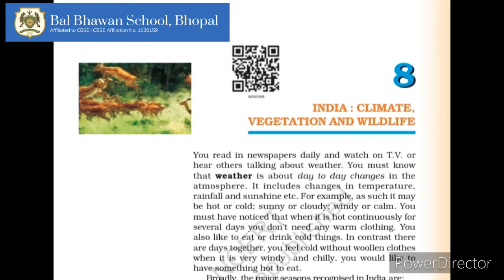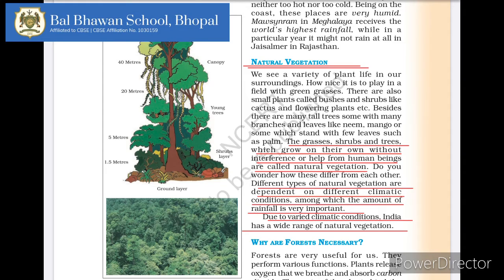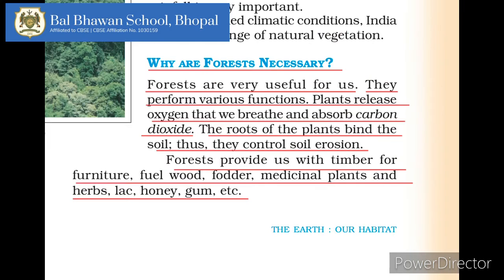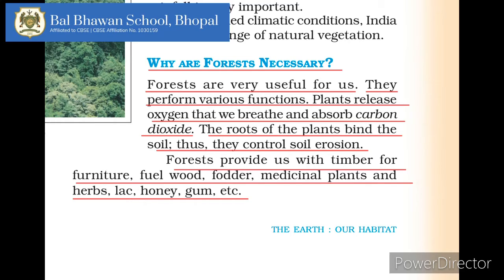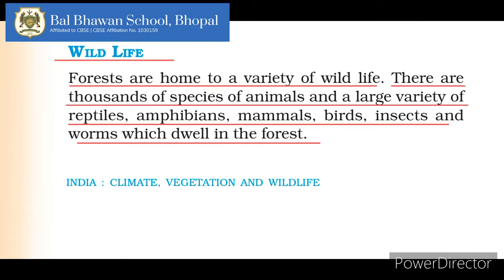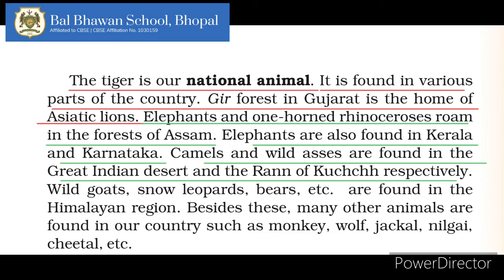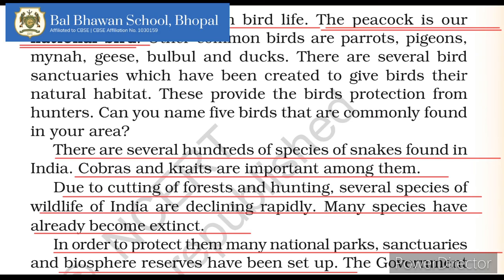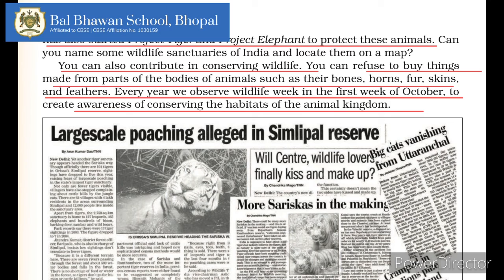Class 6 SST Geography (25/1/21)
Chapter 8
INDIA: CLIMATE, VEGETATION AND WILDLIFE